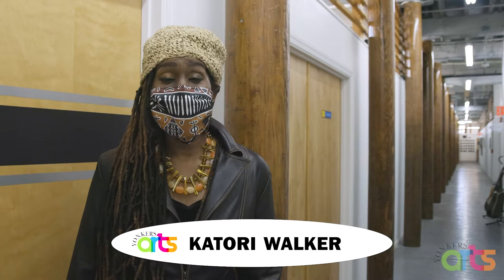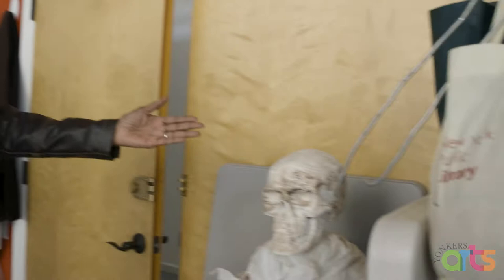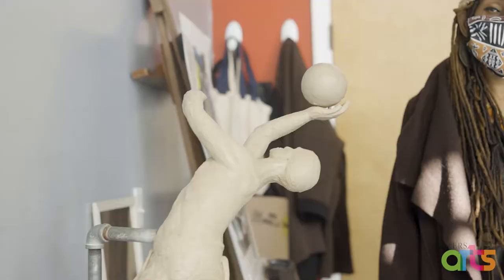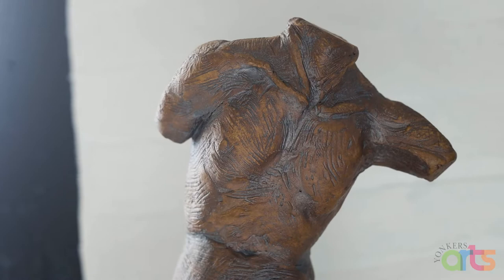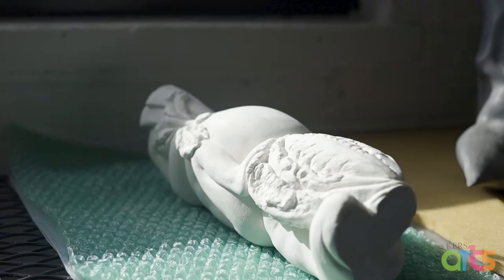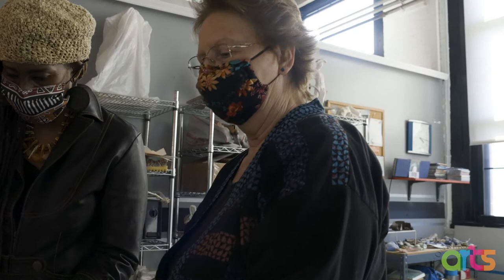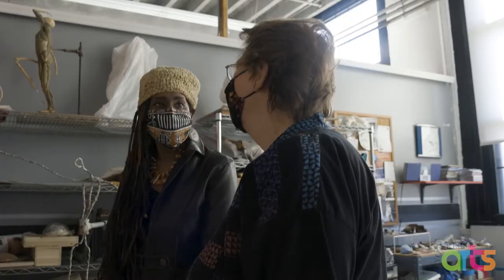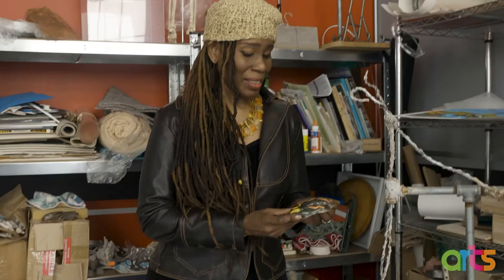Artist Showcase: Jacqueline Lorieo Interview & Studio Tour, with Katori Walker!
Katori Walker takes us to YOHO Studios on Nepperhan Ave in Yonkers to meet with Jacqueline Lorieo for an extensive look into her creative processes and studio space.